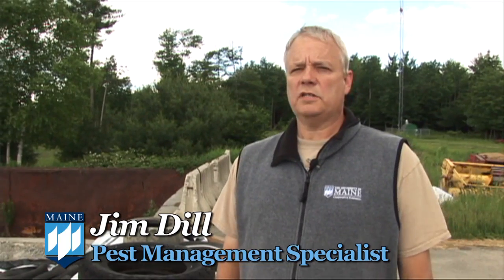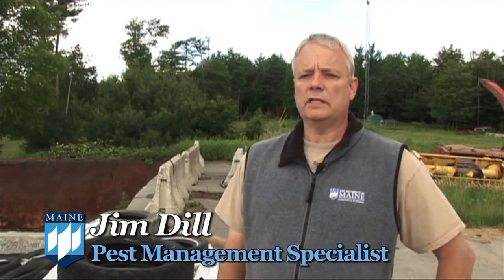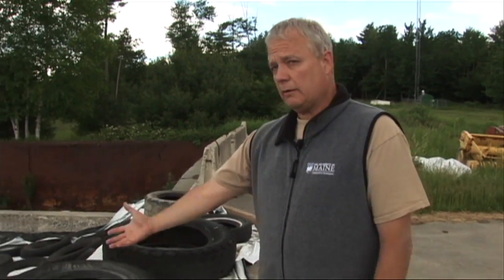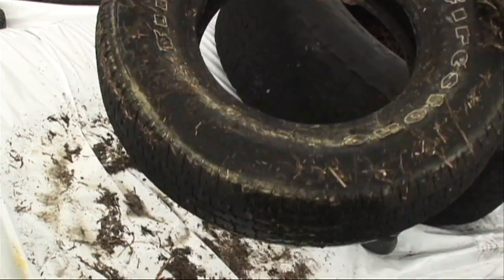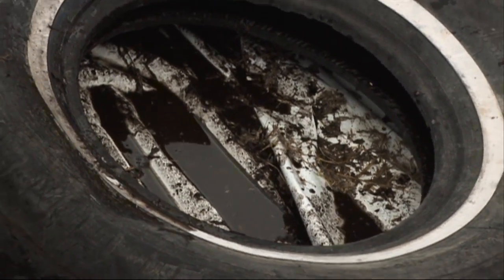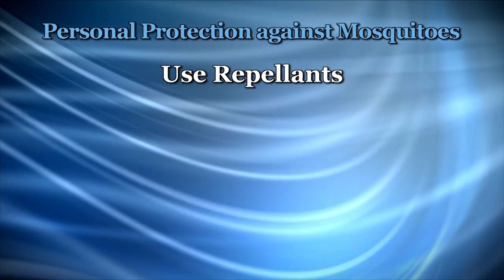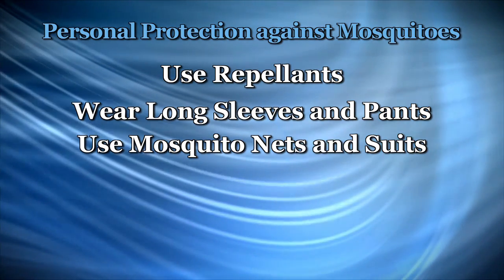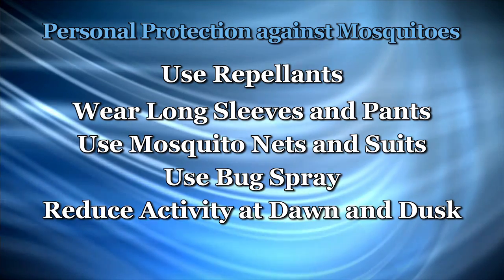Protecting yourself from mosquito-borne disease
University of Maine Cooperative Extension pest management specialist Jim Dill discusses best practices for protecting yourself from contracting mosquito-borne diseases.